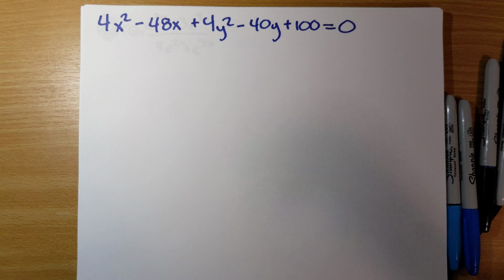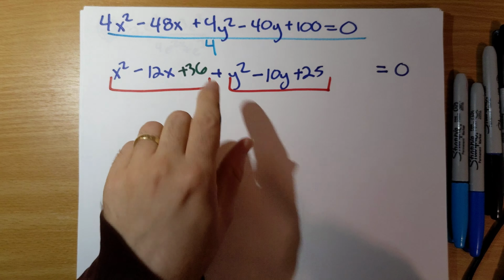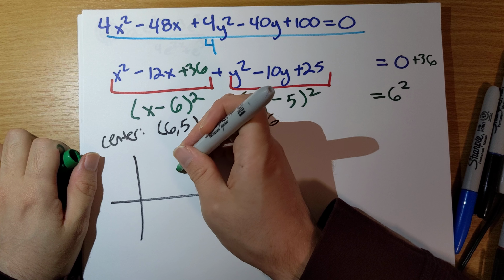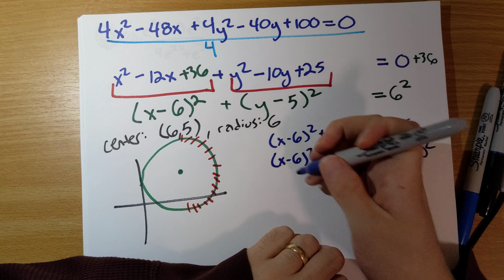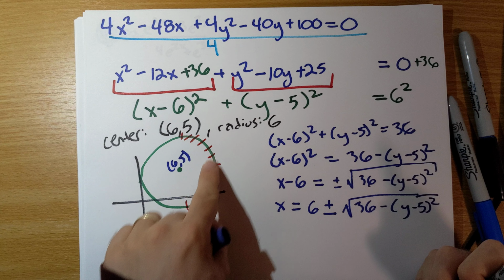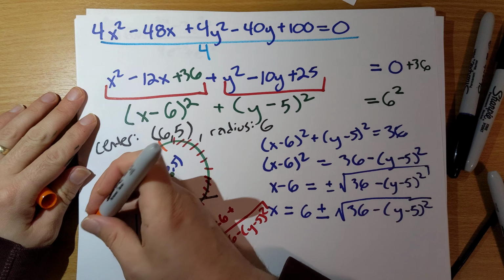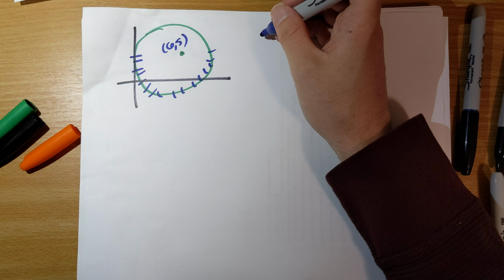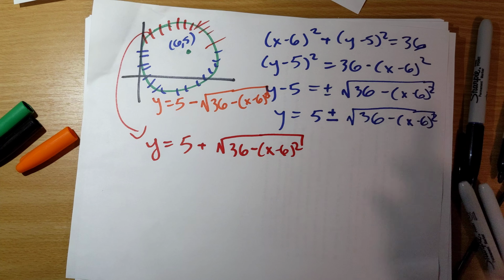135/151 test 1 review: #20